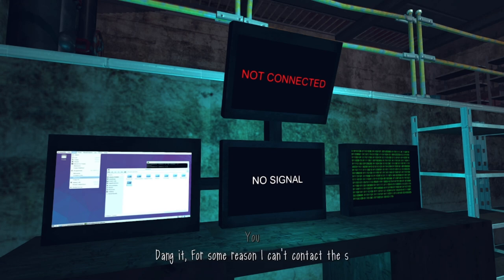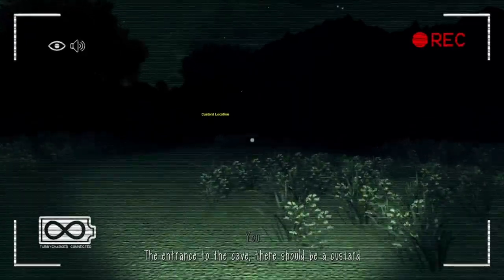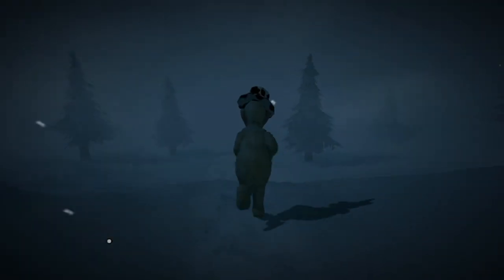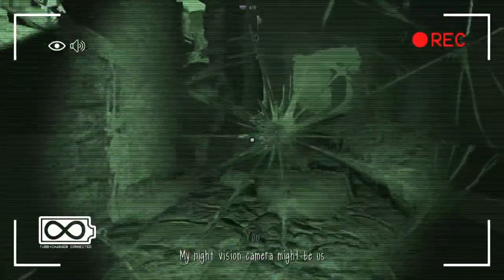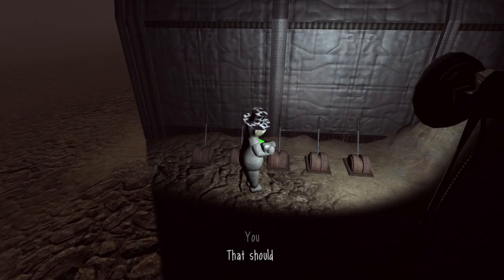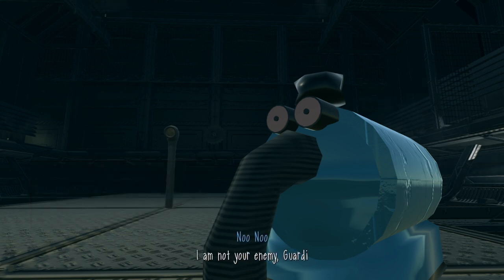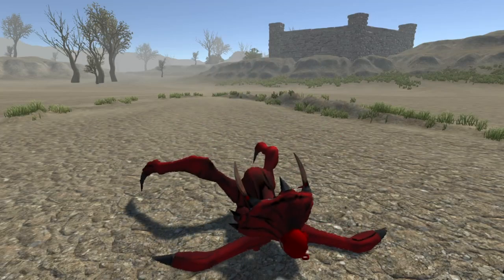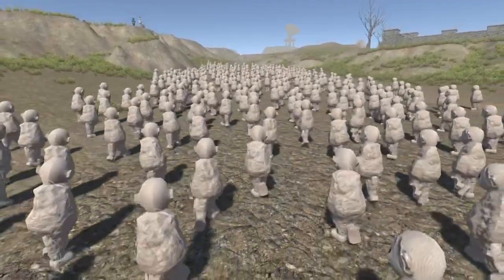I GOT A CHAINSAW AND I KILLED PO || Slendytubbies III campaign chapters 1, 2, and 3